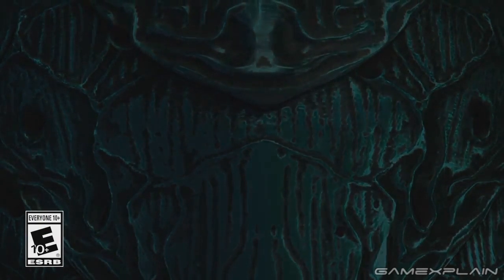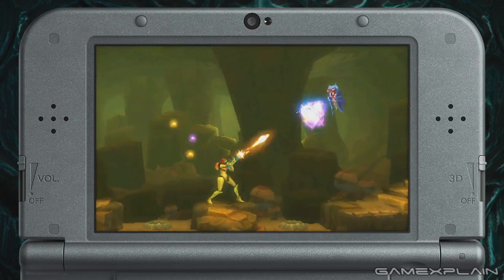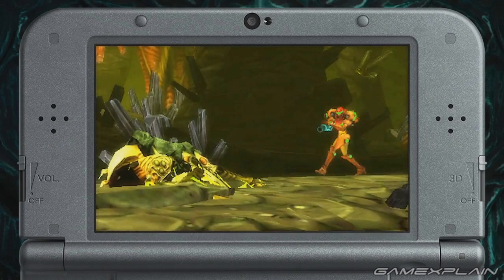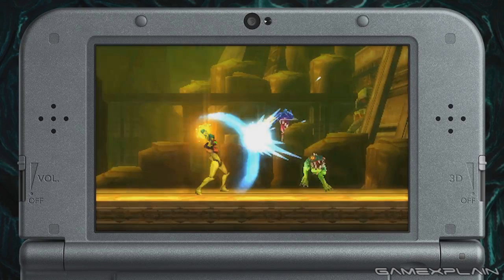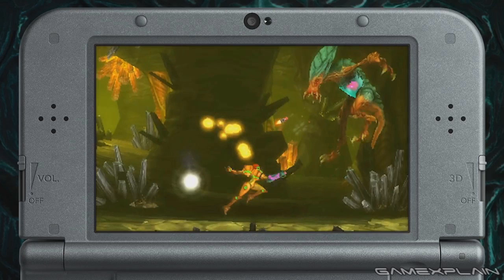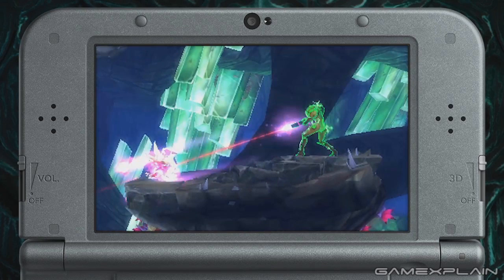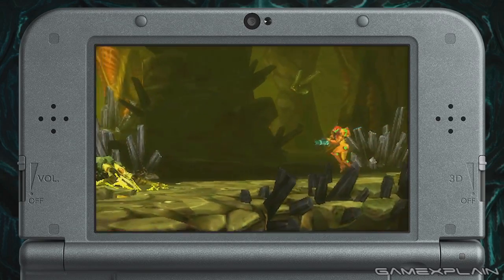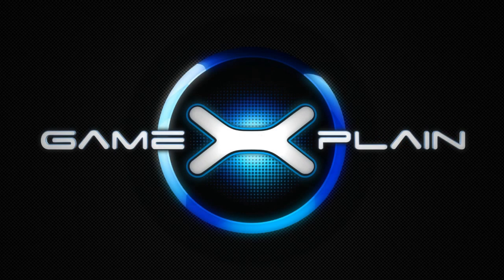Metroid: Samus Returns - Hands-On PREVIEW (3DS)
We had the chance to play the opening minutes of Metroid: Samus Returns! How does this quick bit of gameplay feel? We break it down in this hands-on preview!

Follow GameXplain!